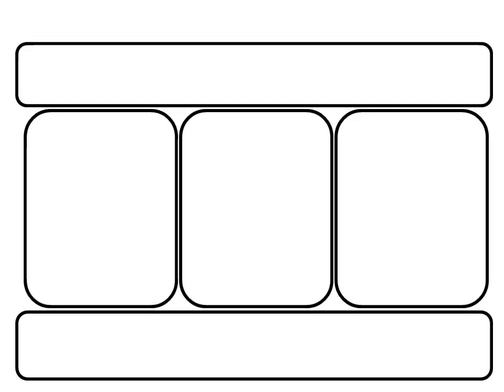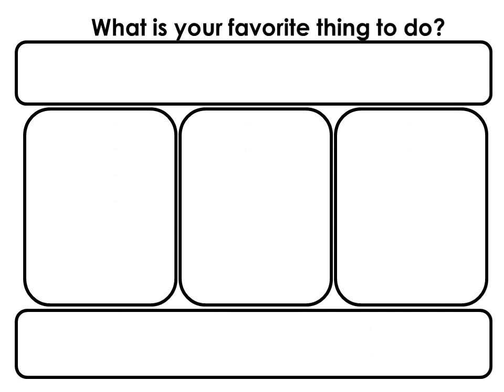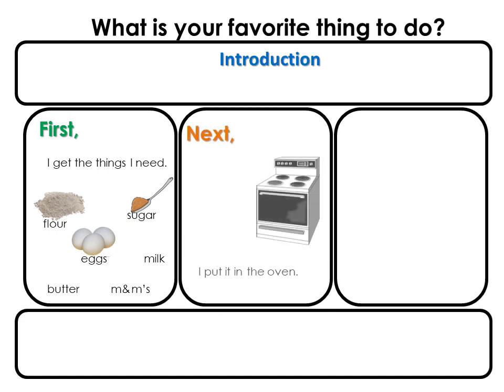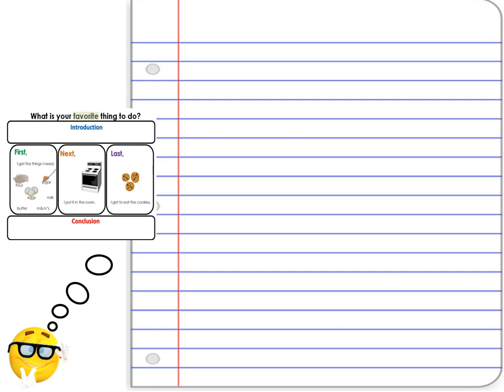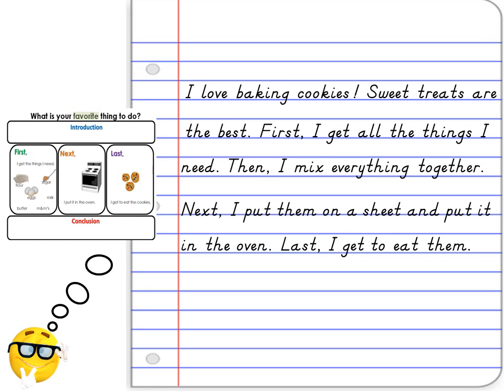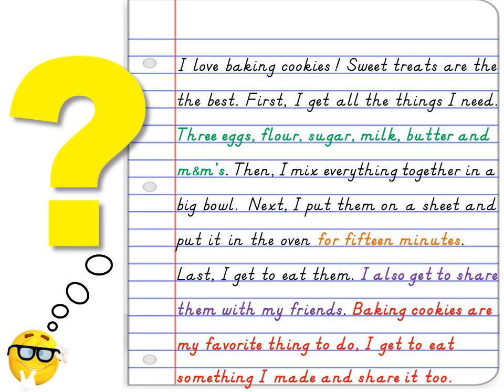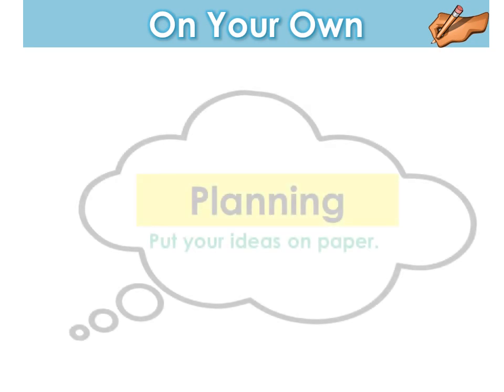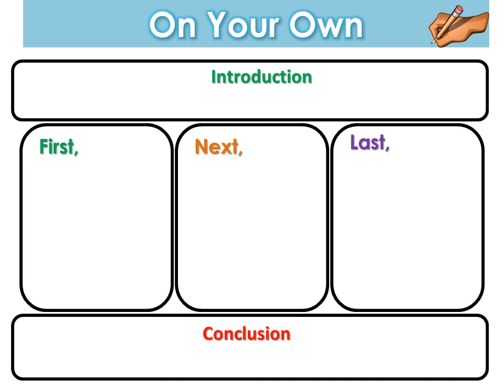Week Ten Day Three Writing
Written Composition
Grade 1
Roberta Bullard